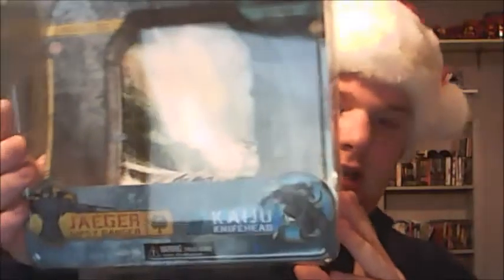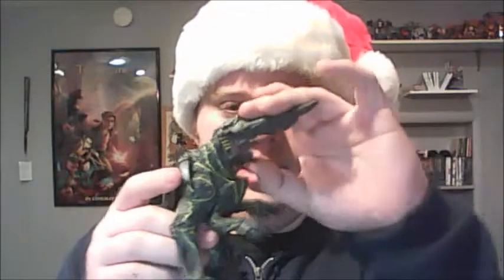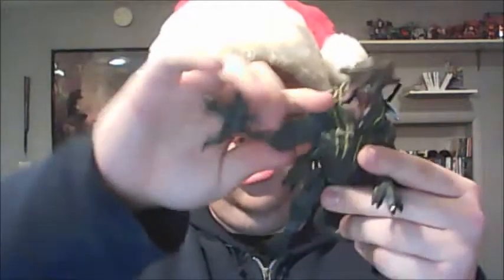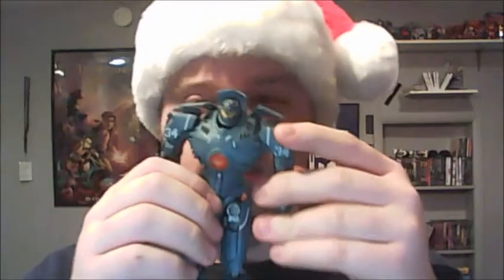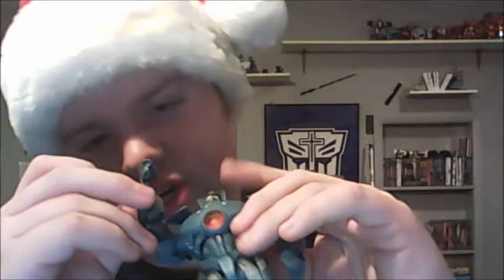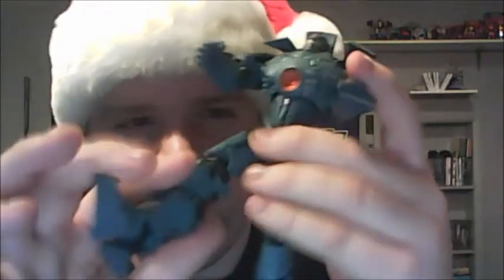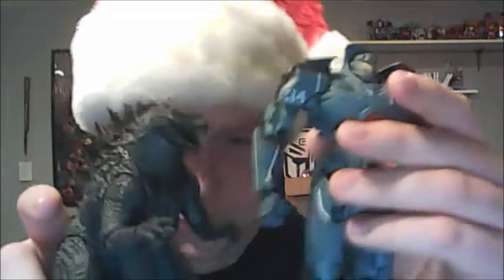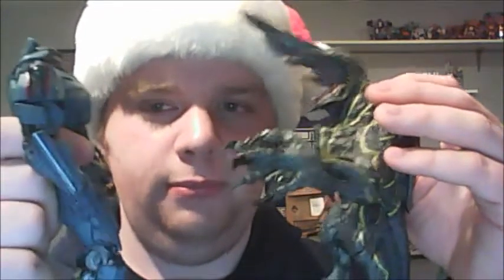Gipsy Danger and Knifehead 2 By NECA